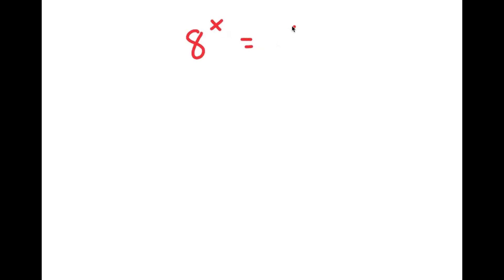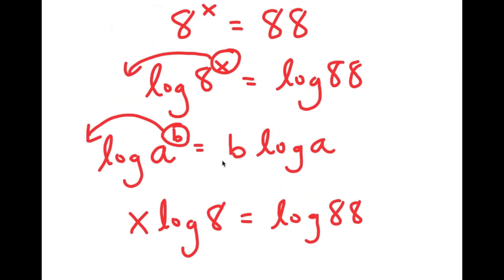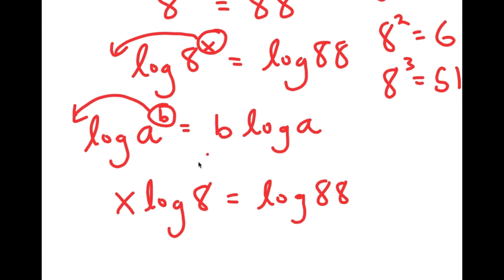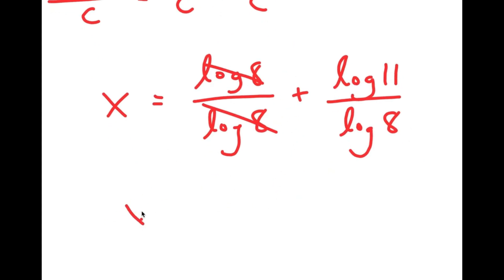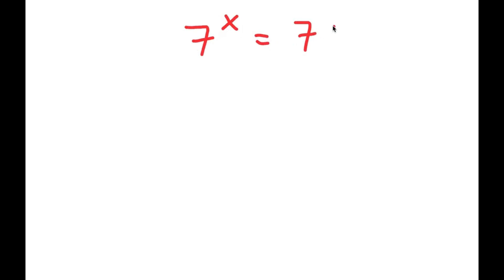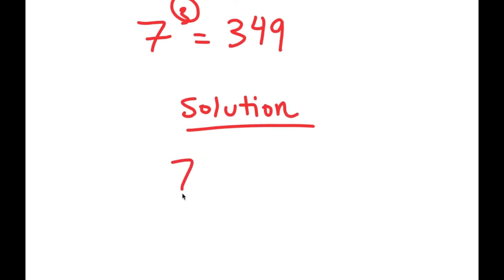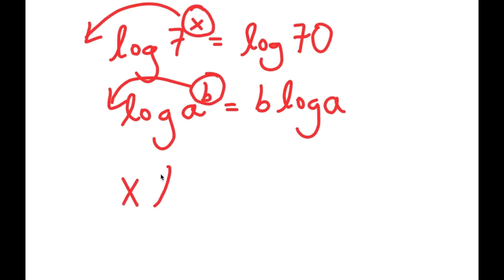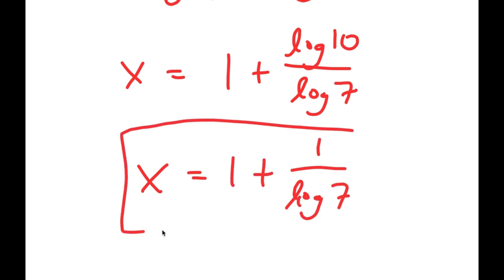An Equation For Geniuses | Can You Solve This?